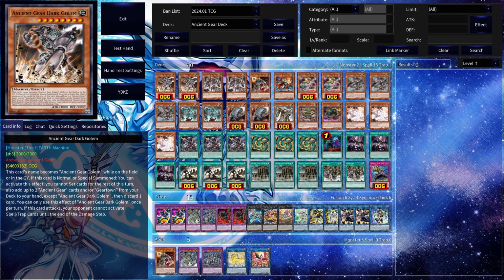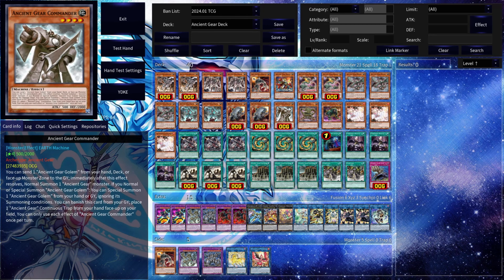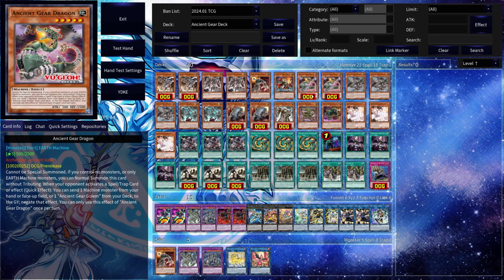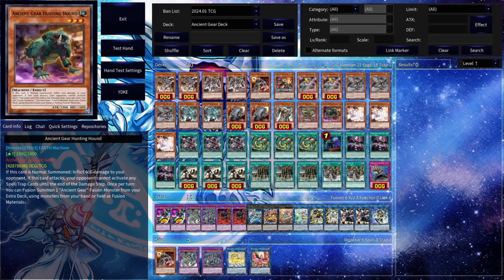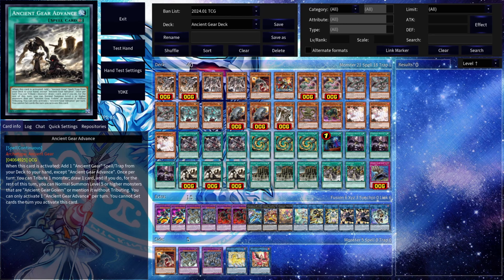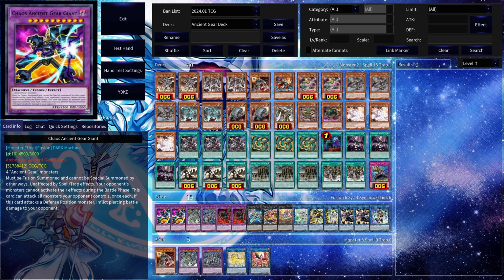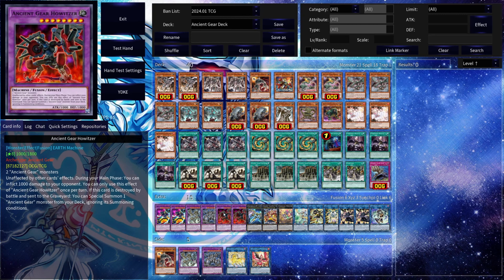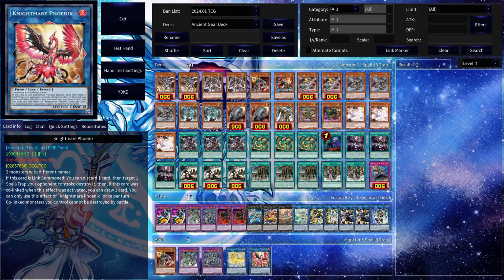NEW ANCIENT GEAR DRAGON! ANCIENT GEAR DECK PROFILE | Yu-Gi-Oh!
Ancient Gear just received the new ancient gear dragon. This is my attempt at a deck profile, but it's definitely a work in progress until it comes out in the tcg!